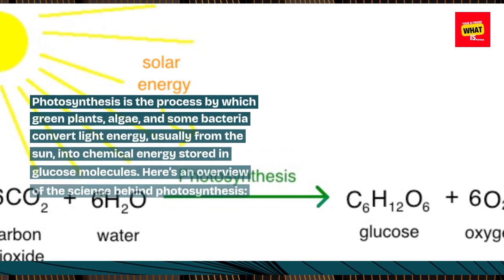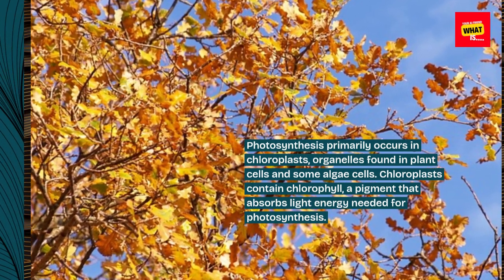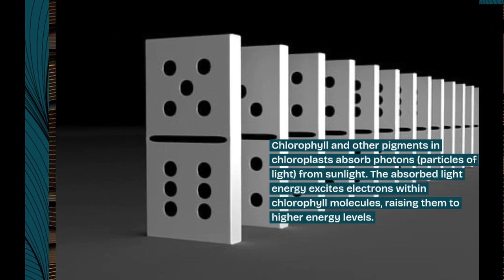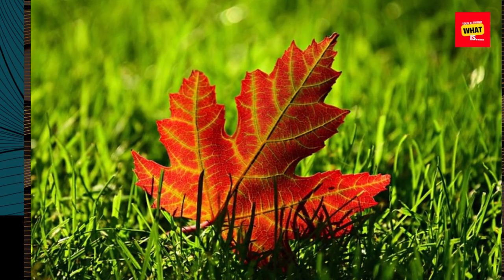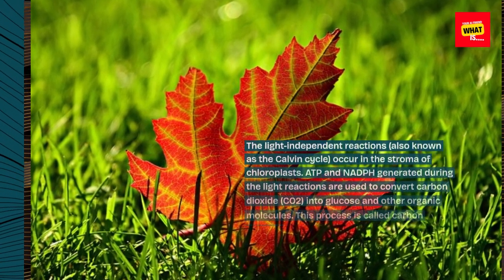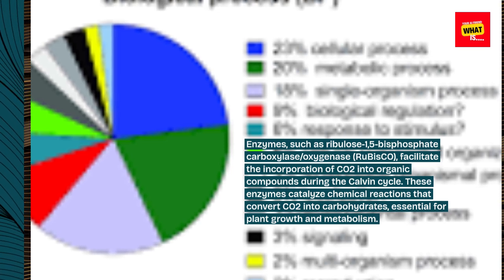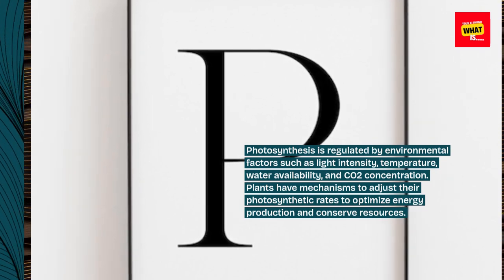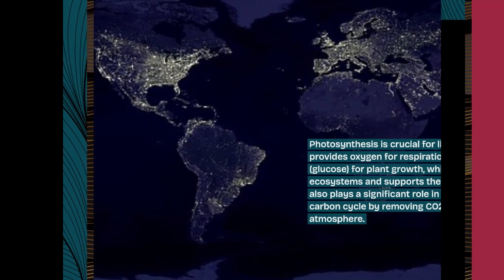What is the science behind photosynthesis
Discover the science behind photosynthesis. Learn how plants convert sunlight into energy and sustain life on Earth.